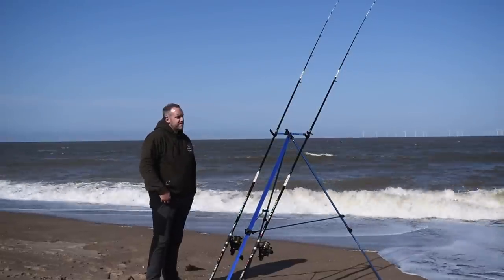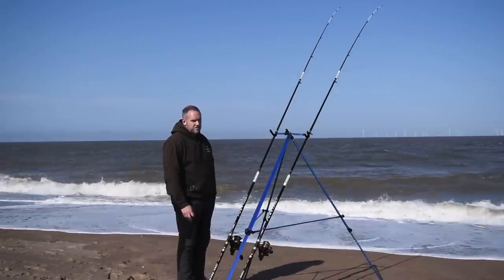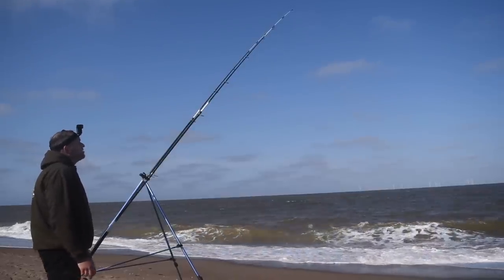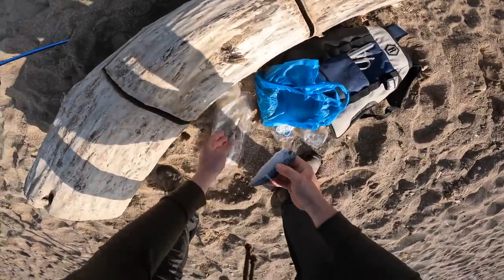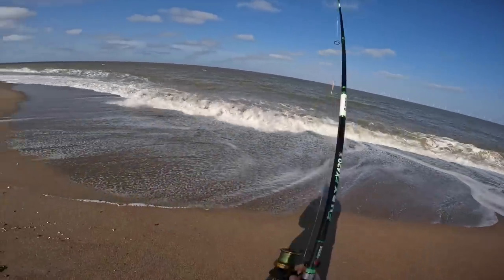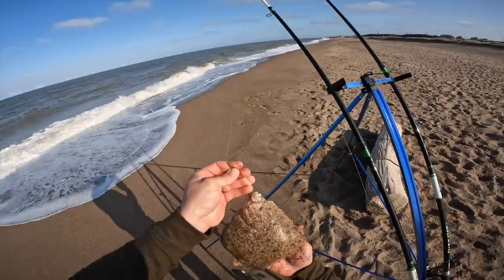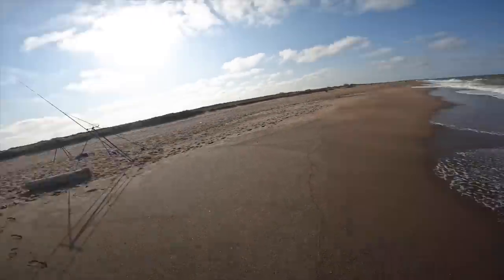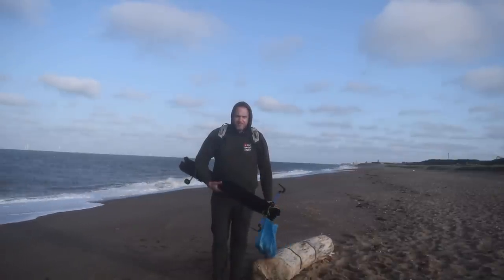Sea Fishing - Sunny Skegness with Surprise Catch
After a productive week off work, we decided we would spend a couple days visiting Sarah's parents in Skegness. Staying on a caravan site down the road from them, which just happened to back on to the beach.

Say no more. I snuck a limited amount of tackle in the car, and after spending the day with the family and walking the dogs, I head off to the beach in search of peace, quiet and some fish.

Fishing as always with my Akios Fury FX420's, Penn Spinfisher reels, Shakespeare Salt tripod, Berkley Whiplash braid and Mike's Rigs.

Take care & tight lines!
Alex